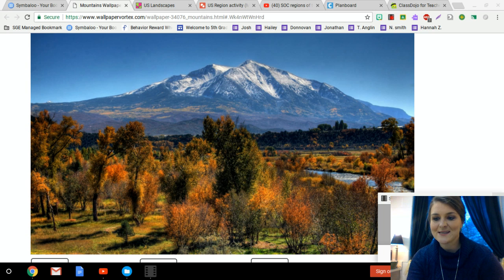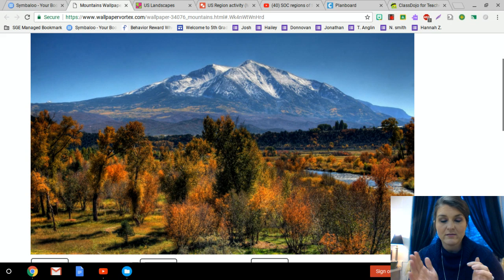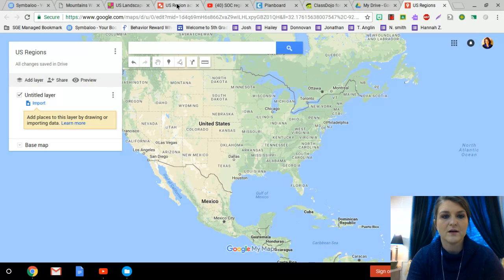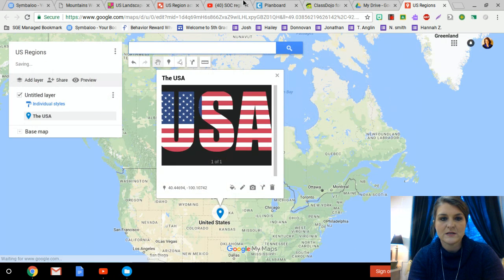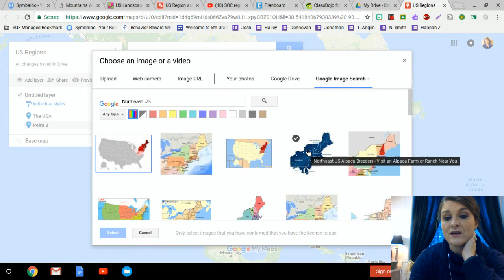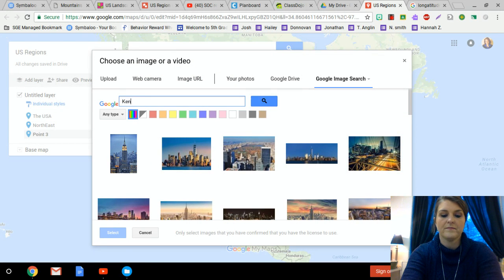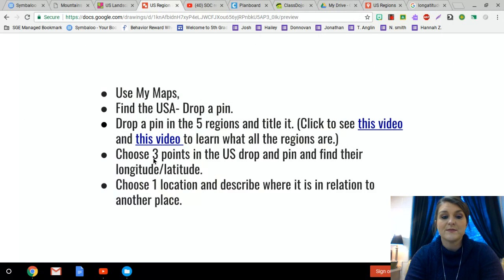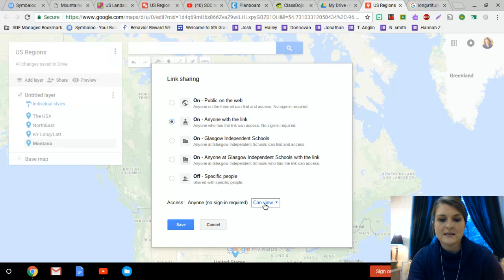Jan 4, 2018 7:17 AM